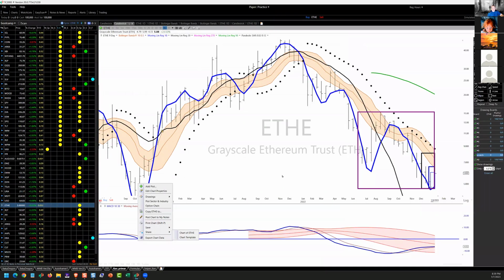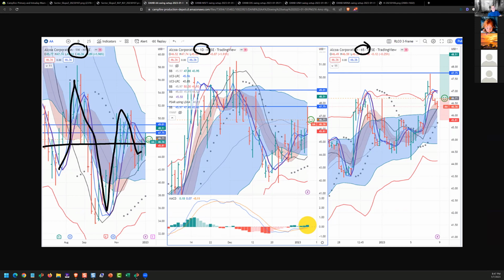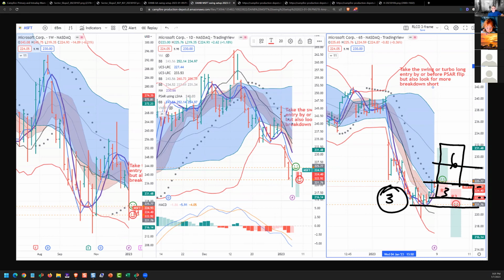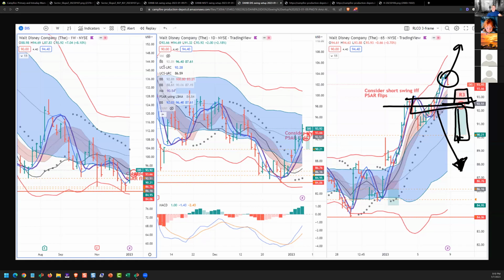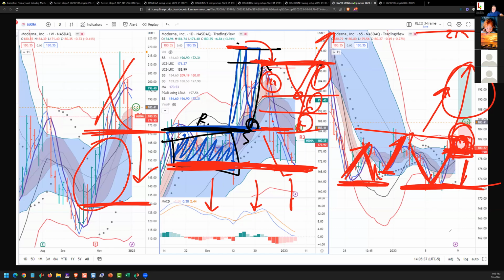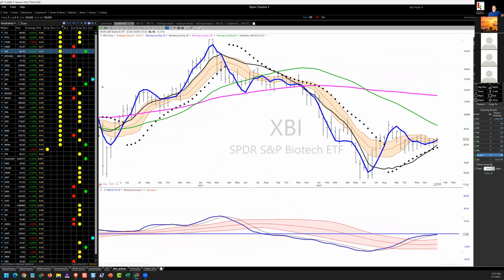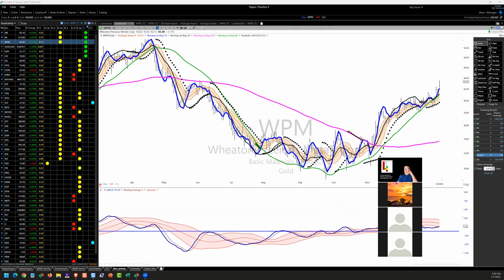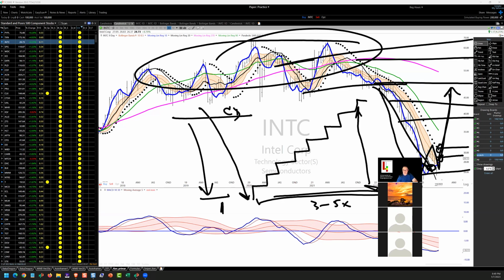20230107, swing trade frames, Ken Long Daily Trading Plan from Tortoisecapital.net